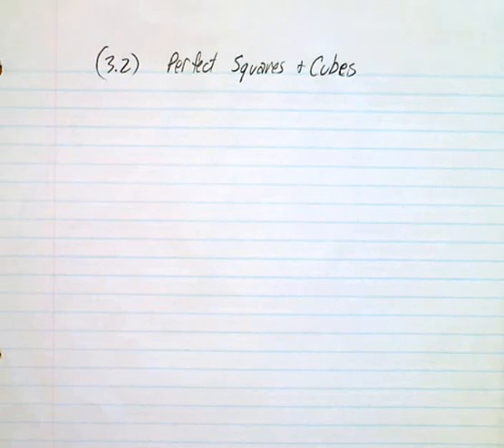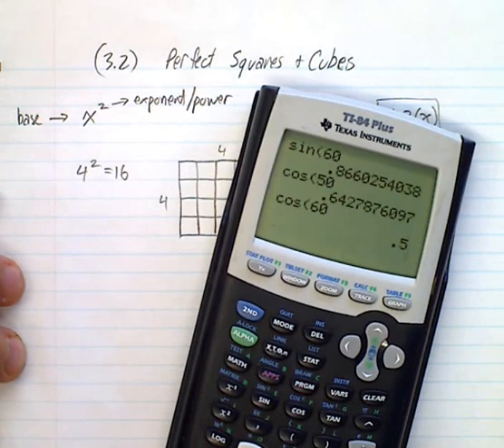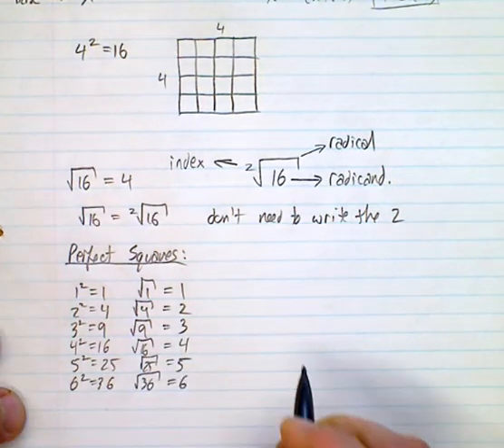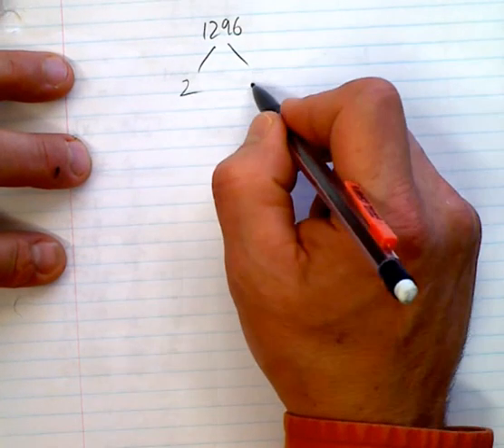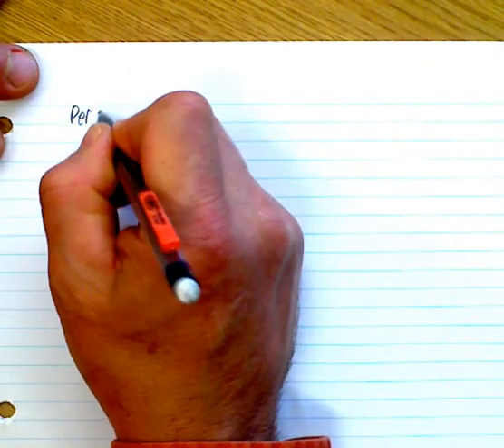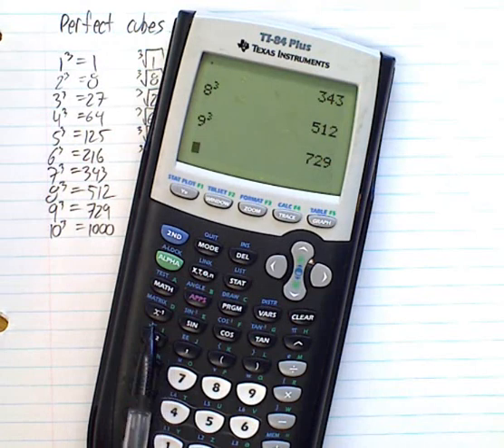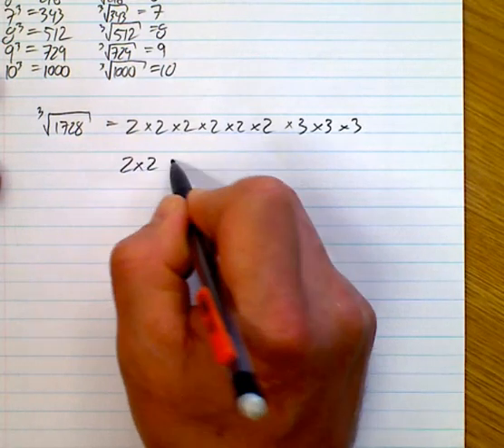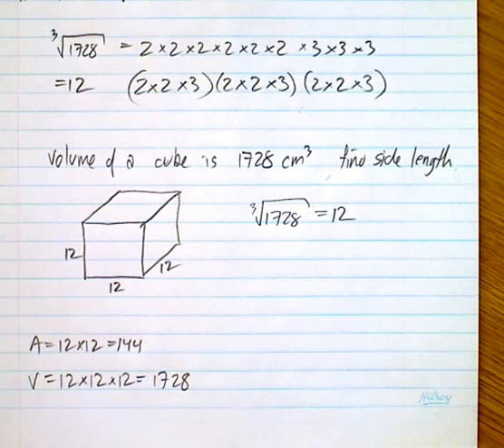(3.2) Perfect Squares and Cubes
Brief explanation of squares and square roots. list of first 10 perfect squares and cubes.